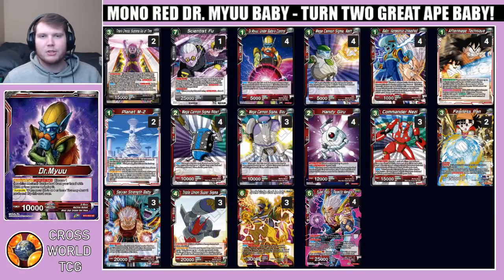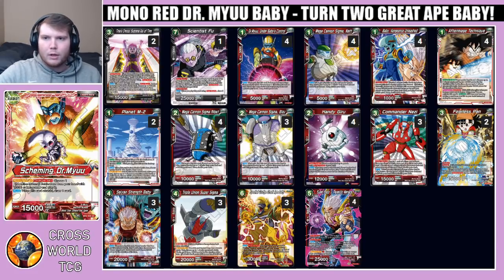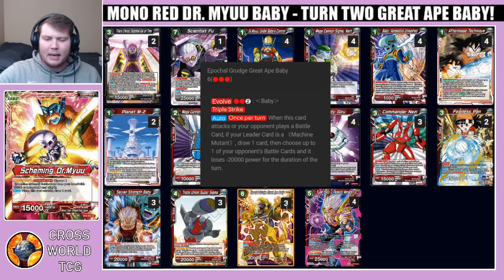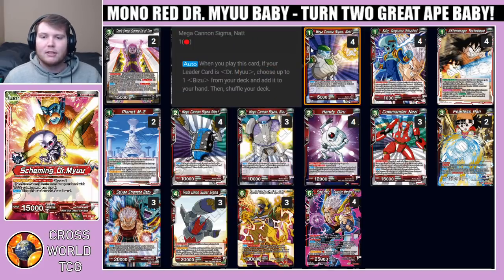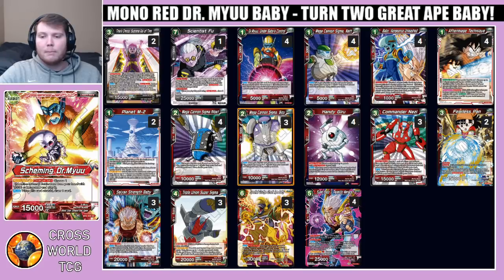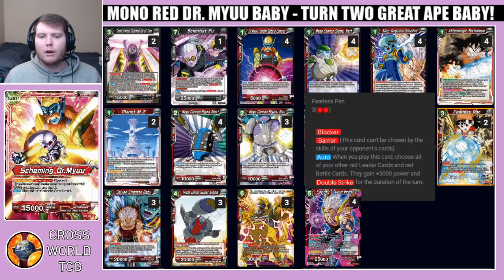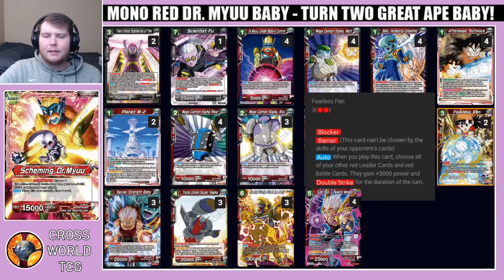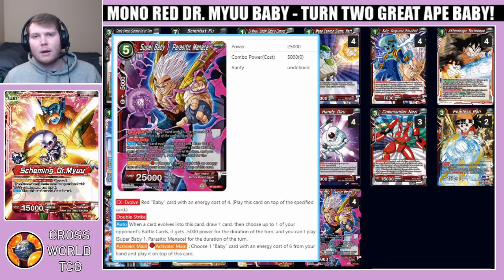Mono Red Dr. Myuu Baby - Turn Two Great Ape Baby!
Oh baby! We got a fantastic new card that really boosts the play-ability of the Baby archetype, and gives us access to a turn two Great Ape Baby! Let me know what you guys think and tell us what  variant that you're excited to play in the comments below!